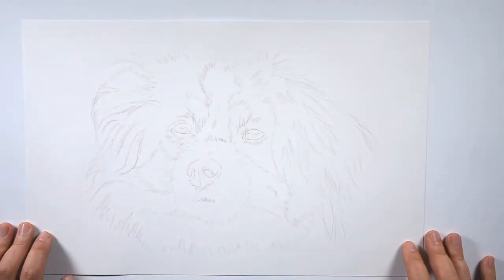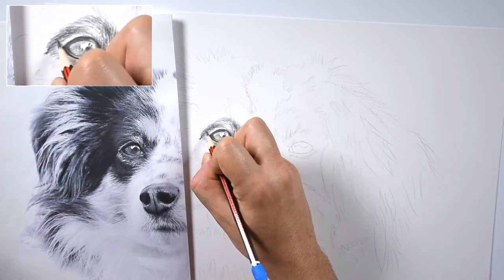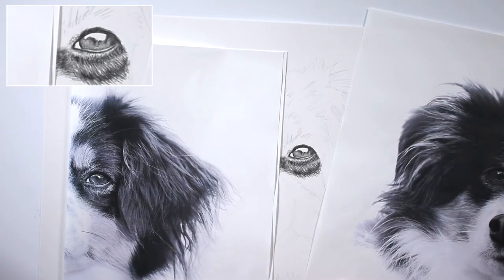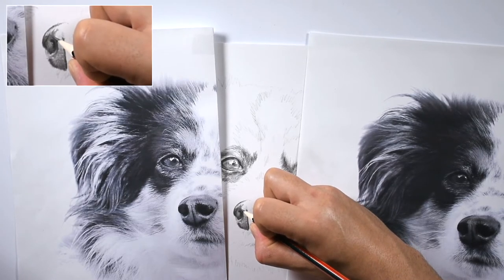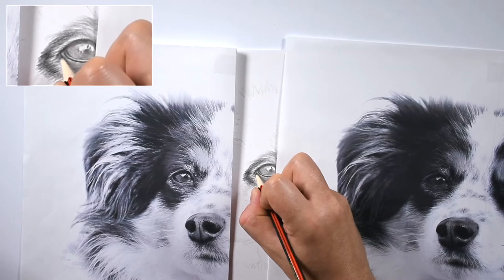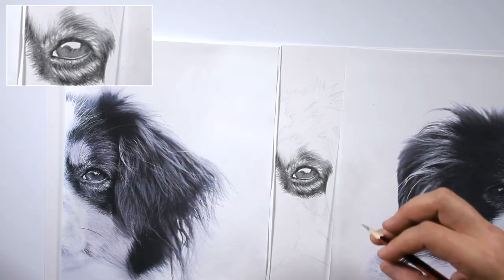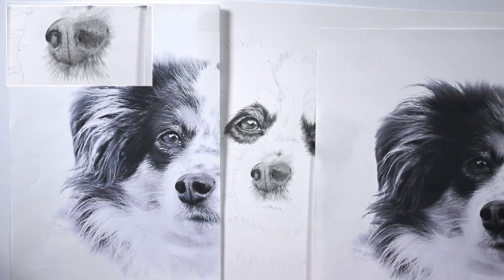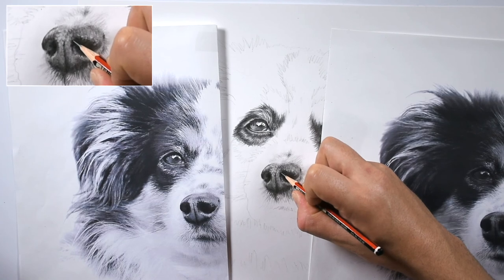Australian Shepherd Dog Portrait with Graphite - Real Time Drawing Tutorial - Part 1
Welcome to the first part of this 3 part real-time drawing tutorial series. In this first video I give a brief introduction and talk about some of the tools and materials that I am using. I also finish drawing the eyes and nose of the dog.

You can download the reference images that I have prepared for this course at the following link...